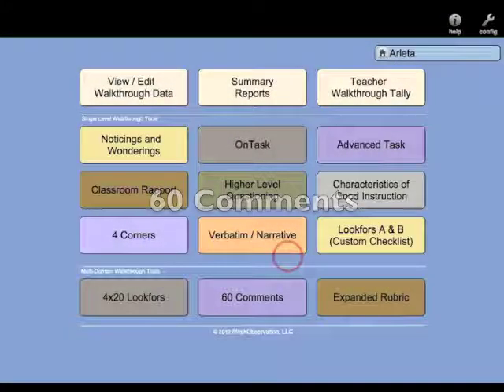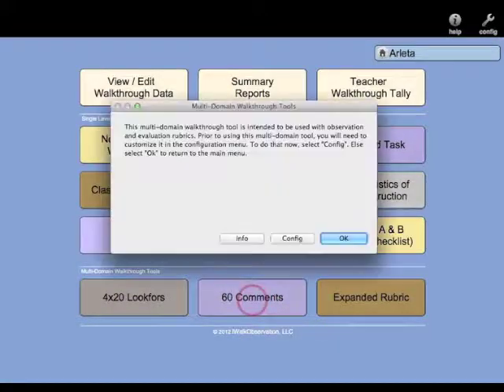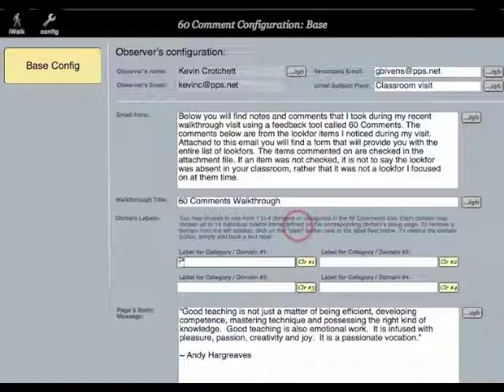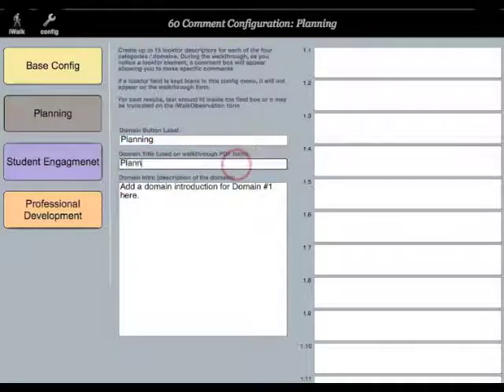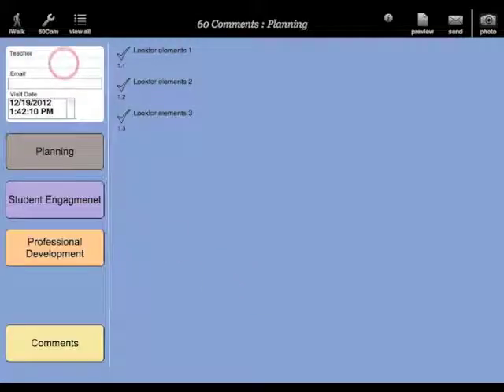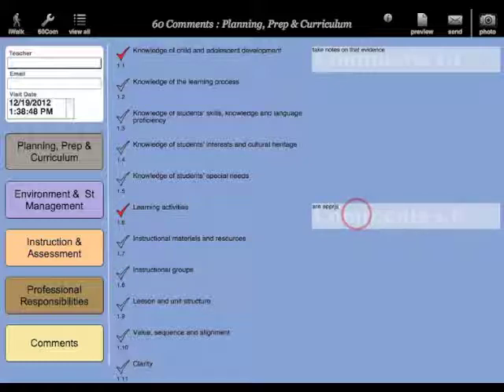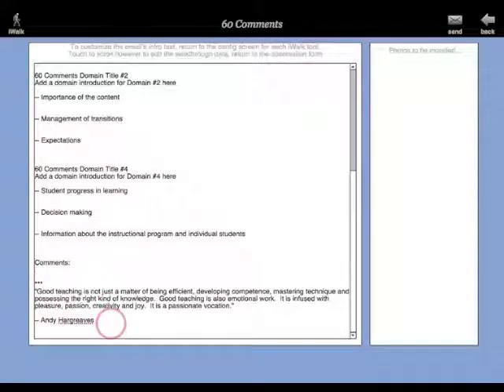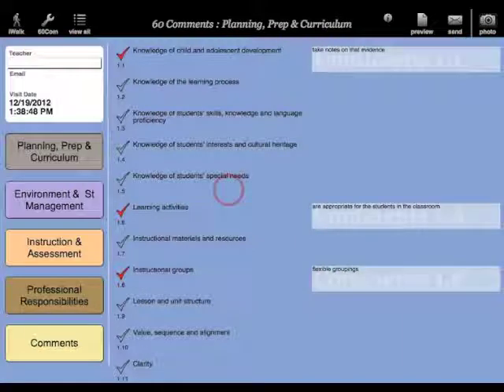60 Comments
Demonstration and customization help video for the 60 Comments tool.